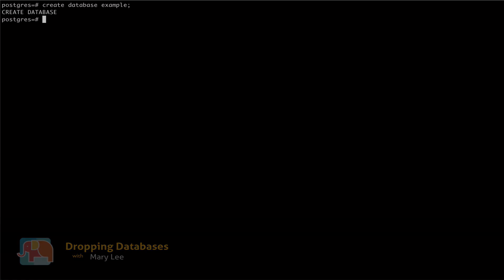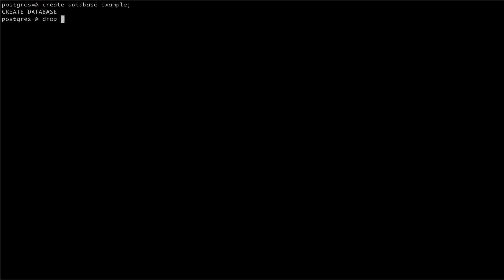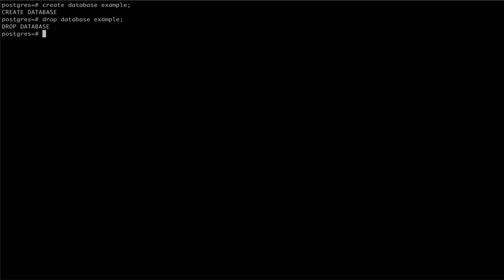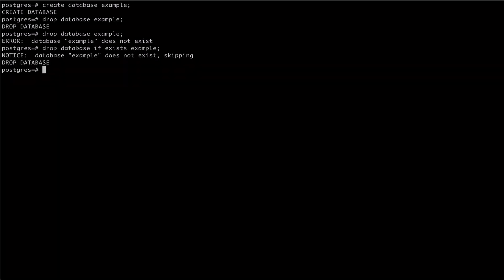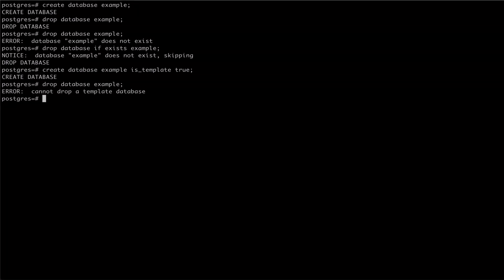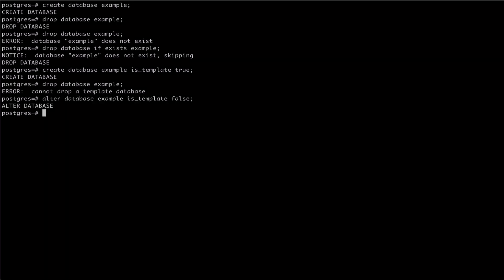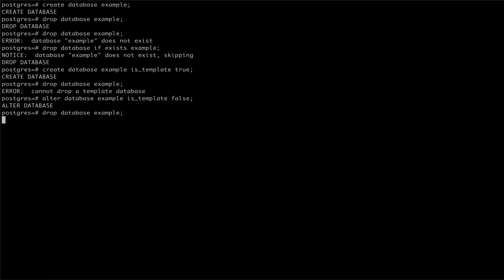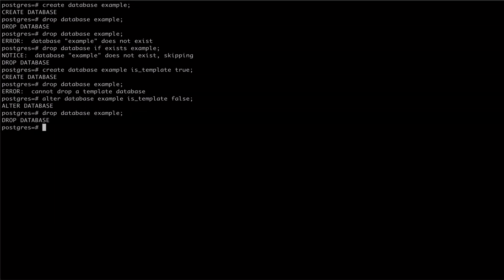How to Drop Databases in PostgreSQL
Transcript:

In this episode, we're going to look at how to drop databases in Postgres.

To begin, let's create a new database. We'll call it "example".

```sql
create database example;

We can drop databases in Postgres using the "drop database" command. This command requires the name of the database we wish to drop.

```sql
drop database example;

The drop database command has an "if exists" flag, to prevent any errors that may be raised if we try to remove a database that doesn't exist.

We can see such an error if we try to remove our example database again.

```sql
drop database example;

However, if we add the "if exists" flag, we no longer receive the error.

```sql
drop database if exists example;

One final note on dropping databases is that it is not possible to drop a template database.

To explore this behavior, let's first create a template database.

```sql
create database example is_template true;

When we try to drop the database, we can see that Postgres throws an error.

```sql
drop database example;

To drop a template database, we must first update it to no longer be a template. We can do this with the "alter database" command, setting is template to false.

```sql
alter database example is_template false;

We can now run our drop database command again to see that it runs successfully.

```sql
drop database example;